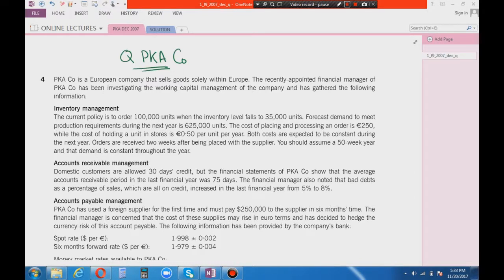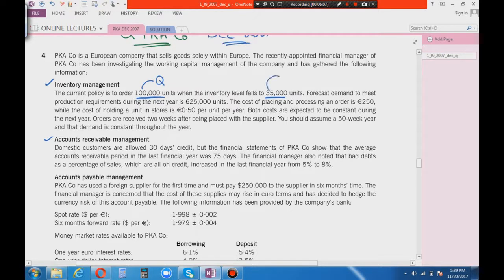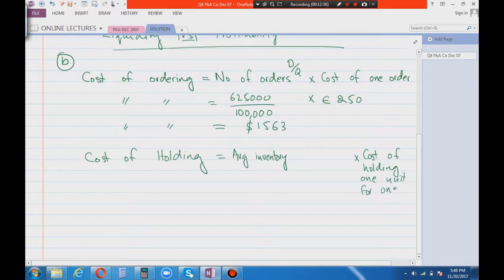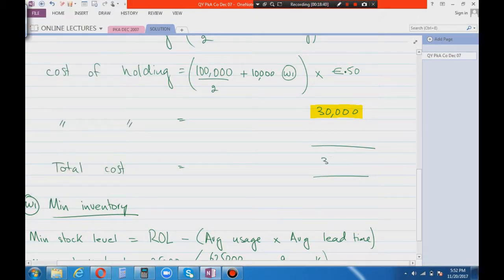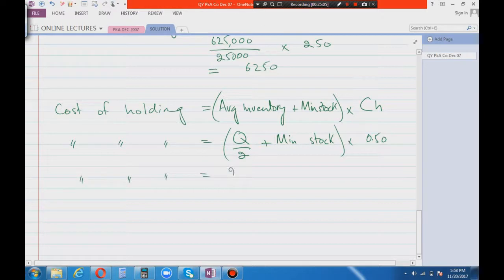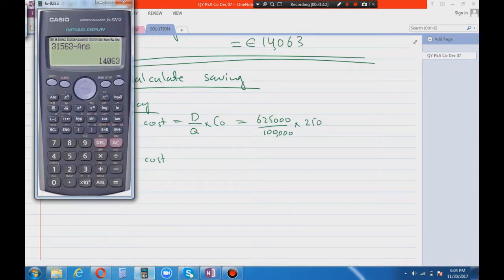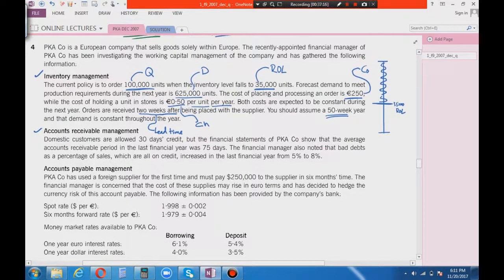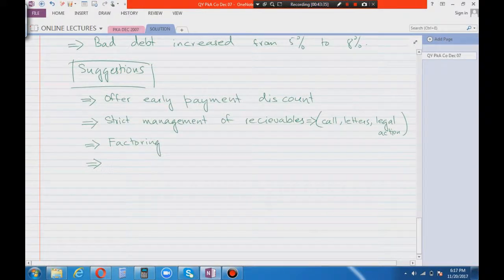Financial management. ACCA F9 . PKA . DEC 2007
This is ACCA F9 Financial management question PKA by SMART Study ACCA for online students .